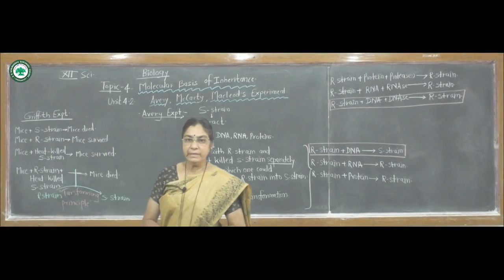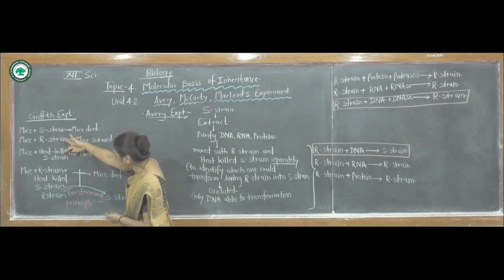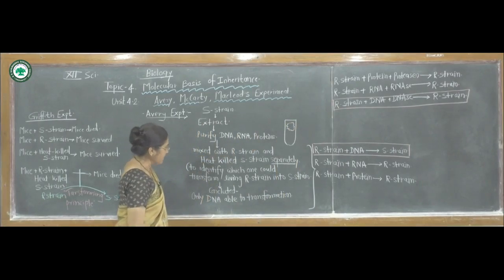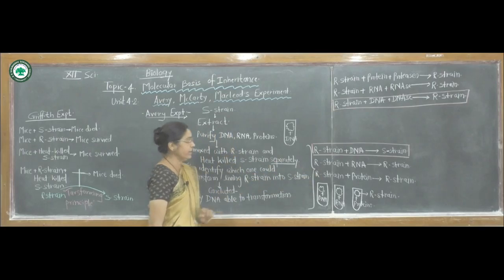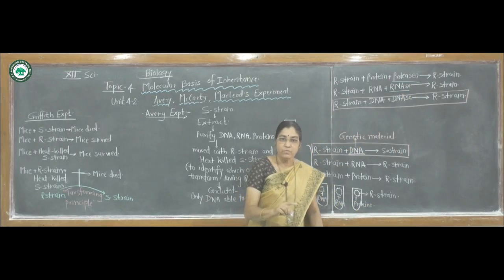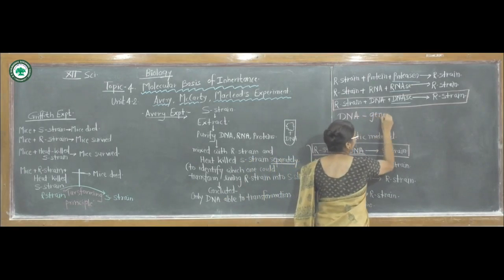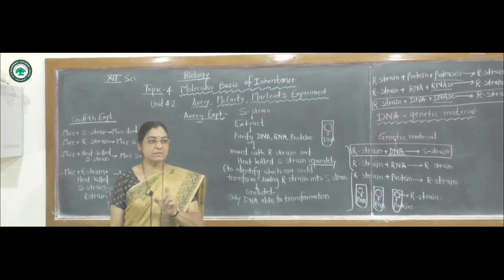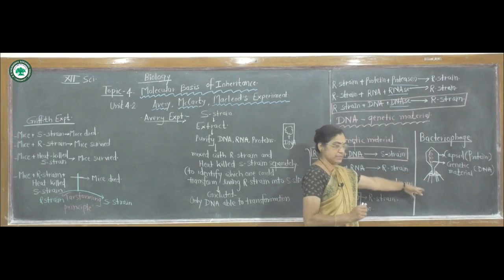XII.Sci. (Biology) || Topic: Molecular Basis Of Inheritance || By Prof. Pokharkar S.R.